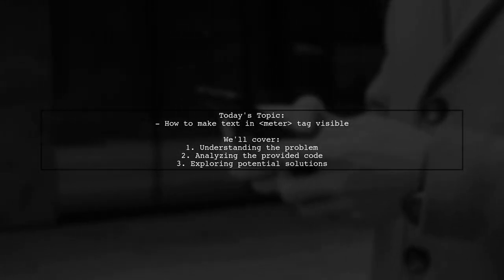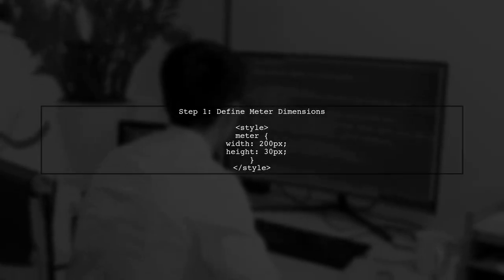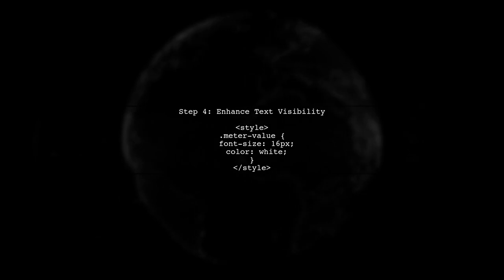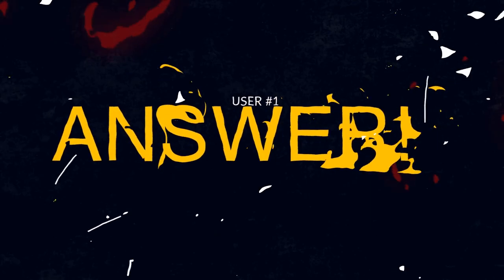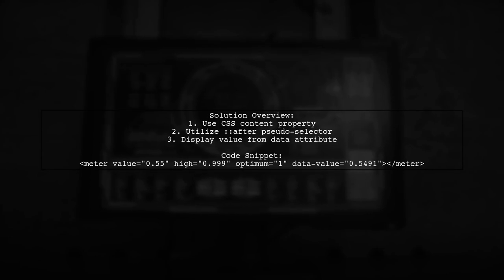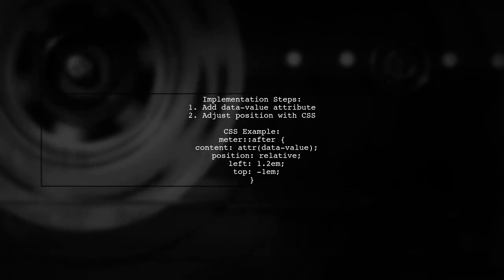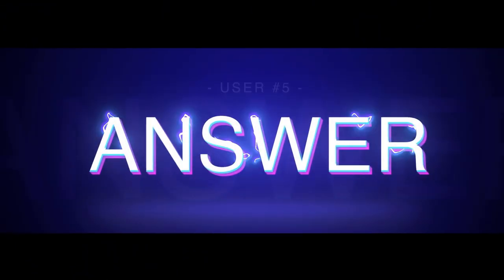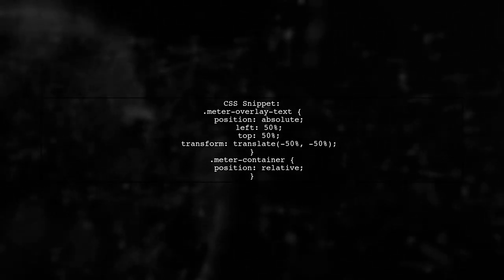How to Make Text Visible Over meter Tag in HTML: A Quick Guide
In this quick guide, we'll explore how to effectively make text visible over the `meter` tag in HTML. The `meter` element is a powerful tool for displaying measurements, but it can sometimes obscure text when used in your web designs. Join us as we share simple techniques and best practices to ensure your text stands out, enhancing both accessibility and user experience.

Today's Topic: How to Make Text Visible Over meter Tag in HTML: A Quick Guide

Related to: html, metertag, textvisibility, webdevelopment, css, htmltutorial, webdesign, accessibility, codingtips, front-enddevelopment,